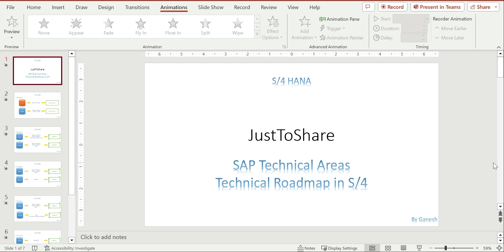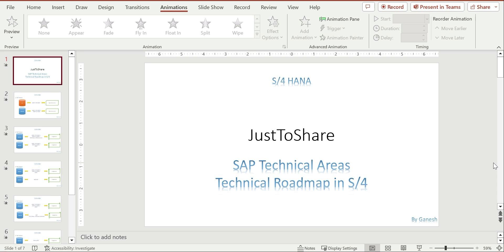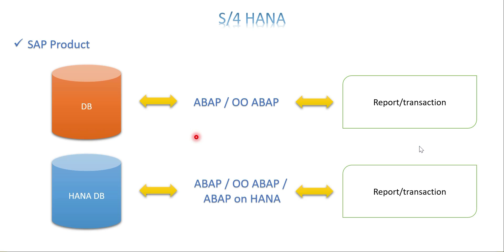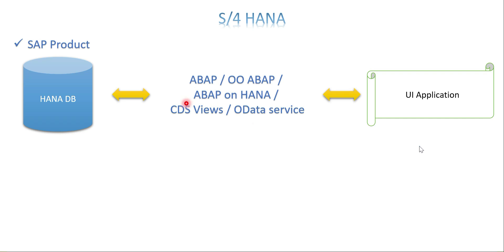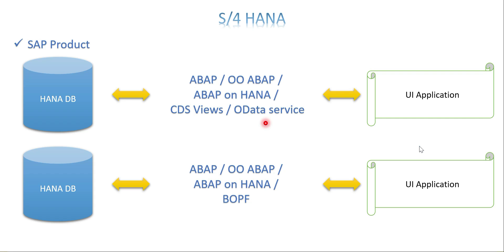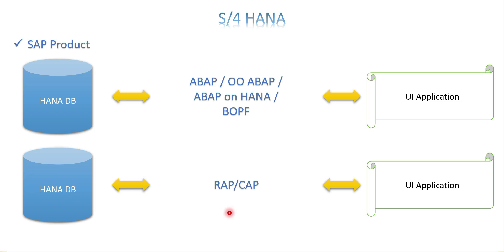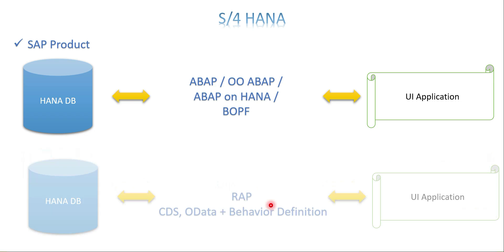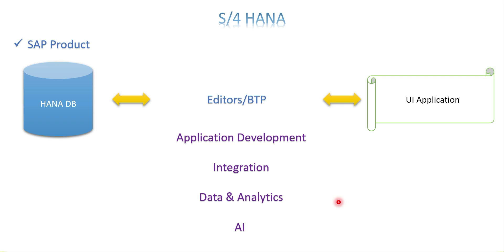Video 4: S/4 HANA - Technical Roadmap with BOPF, RAP, CAP & BTP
Explained the technical roadmap of an ABAPer with new technologies.